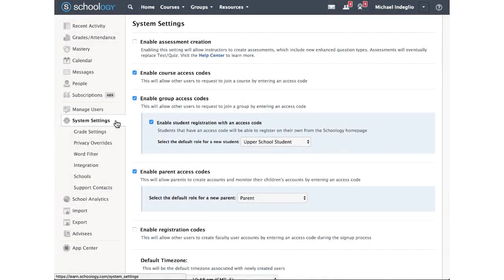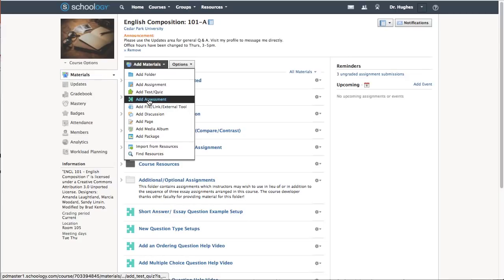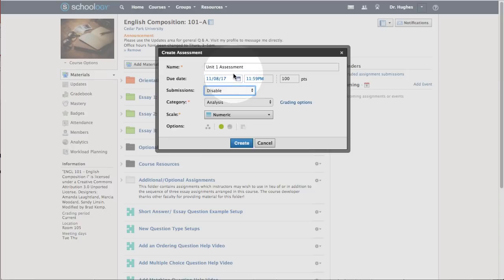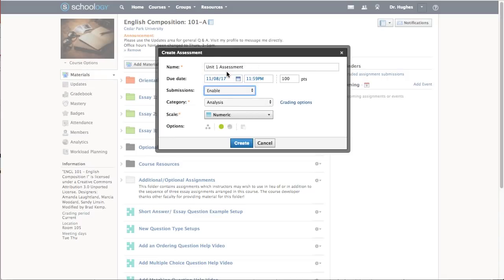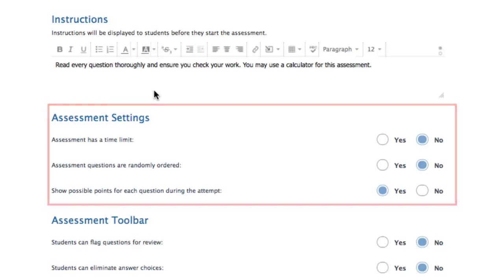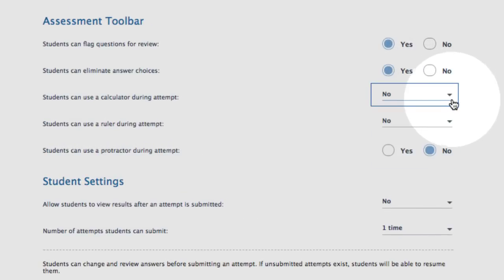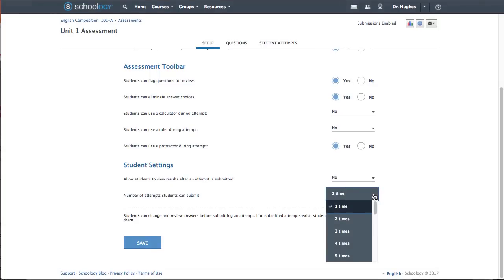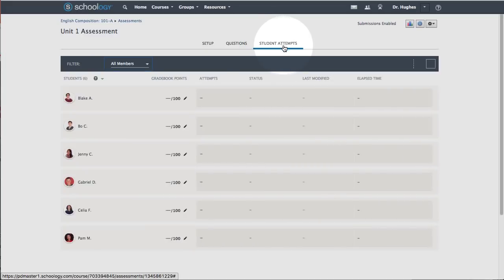Schoology Assessment Overview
Let's take a look at setting up a Schoology Assessment.